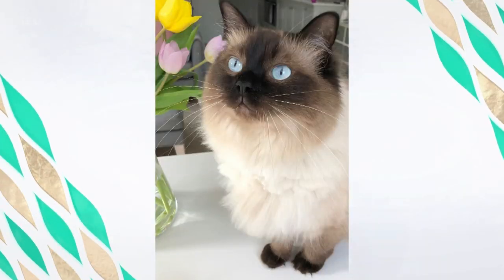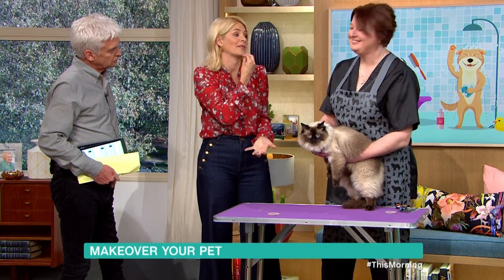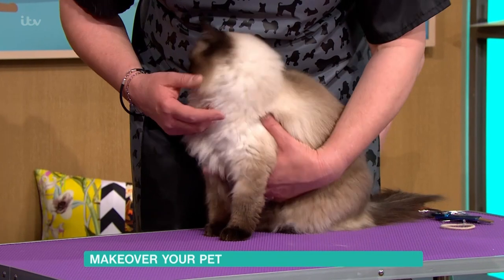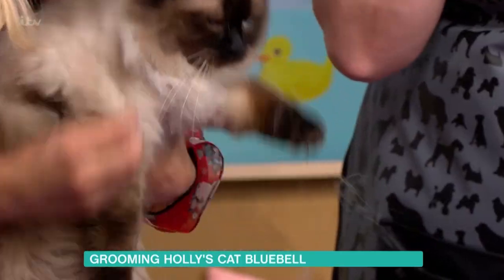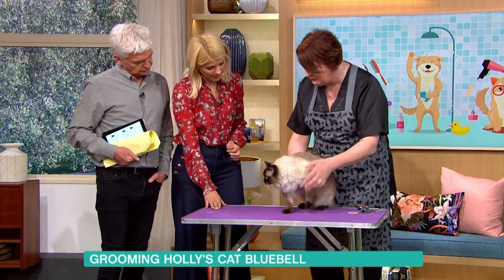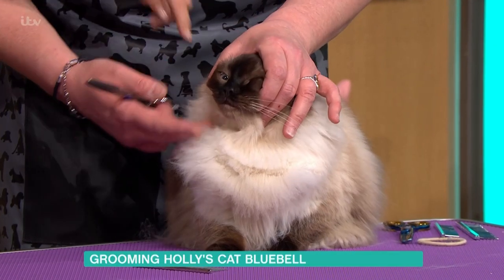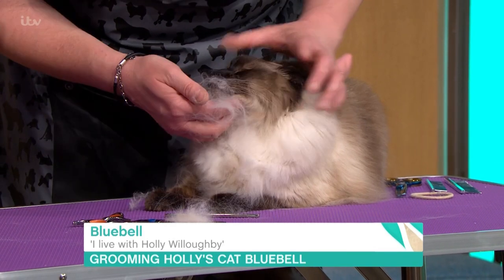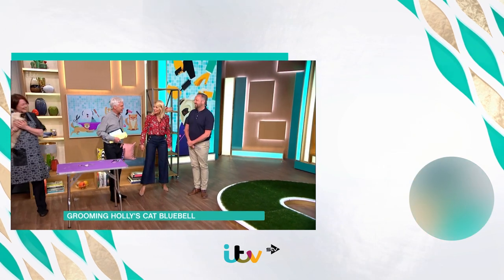Holly Gets a Lesson in How to Groom Her Cat | This Morning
Holly adores her cats, but she ended up giving Bluebell a rather bad haircut. Luckily top cat groomer Julie Harris is on hand to give Holly some tips on how to keep Bluebell's fluff under control.